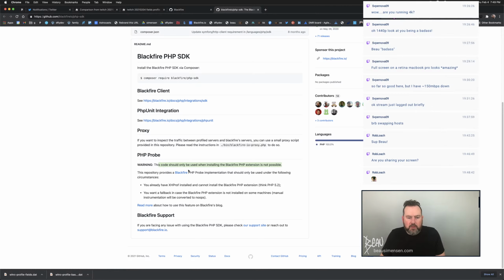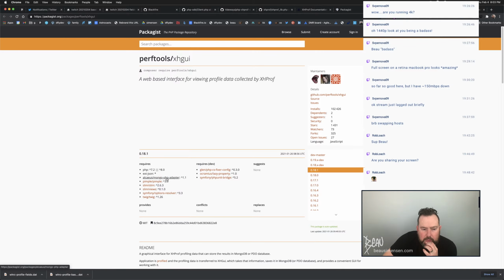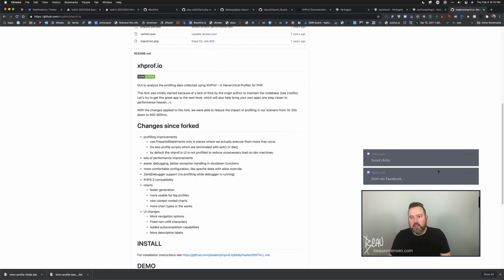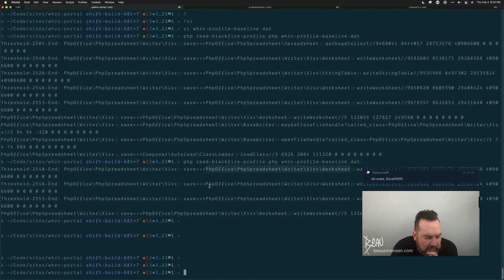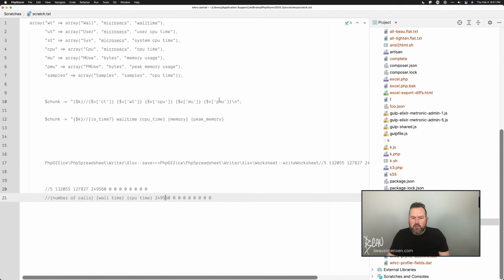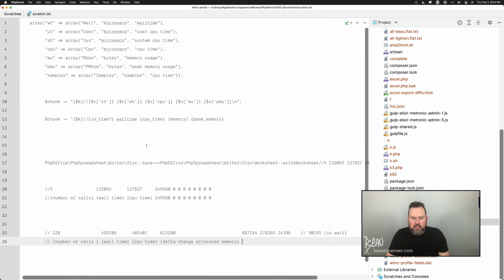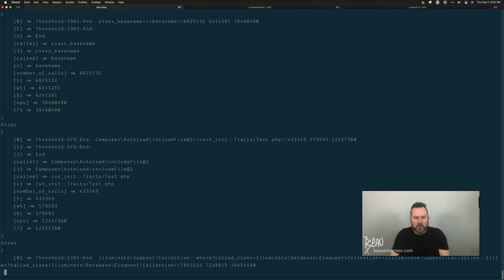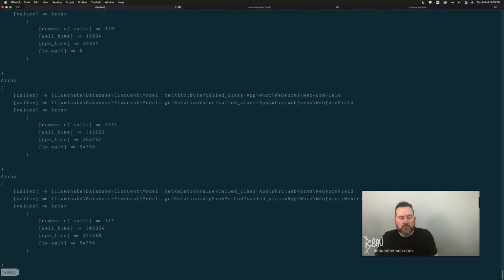Exploring Blackfire.io raw profile data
Lost the first ~30 minutes because I apparently failed to share my desktop. D'oh!